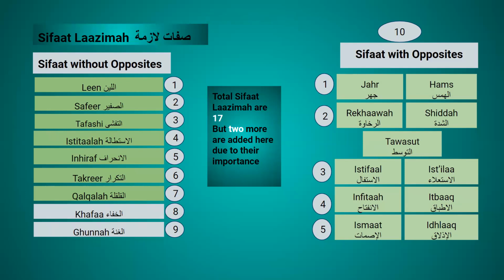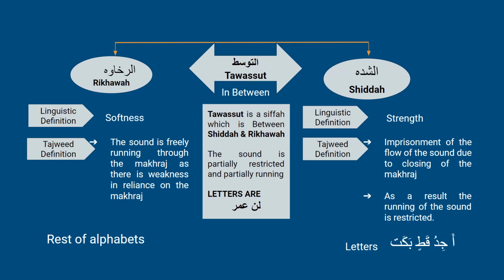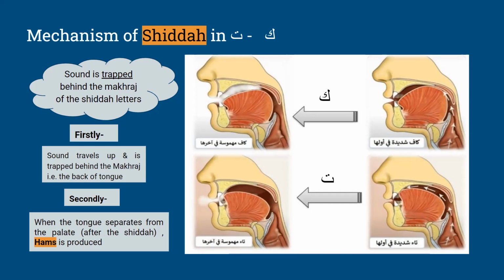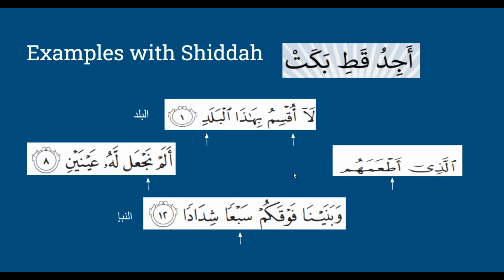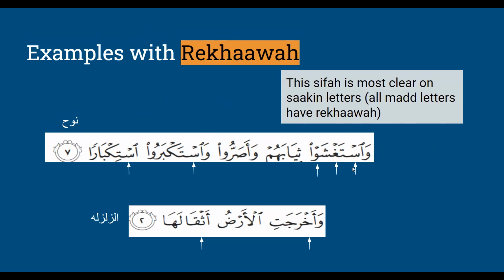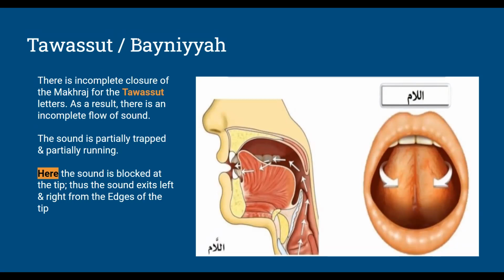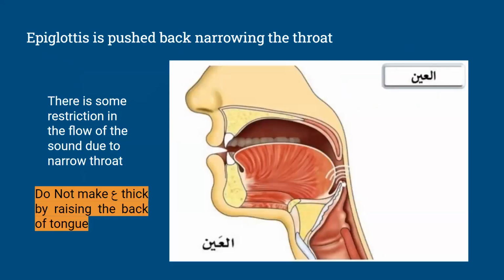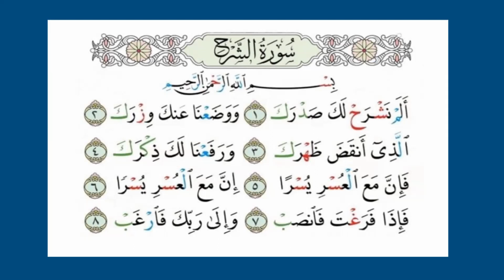Sifaat (Shiddah, Tawasut & Rekhawah))